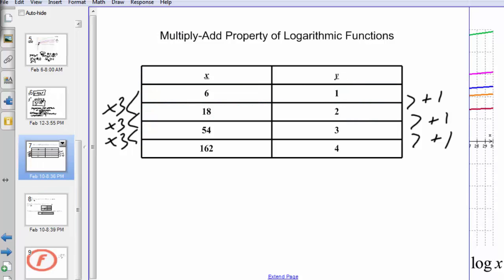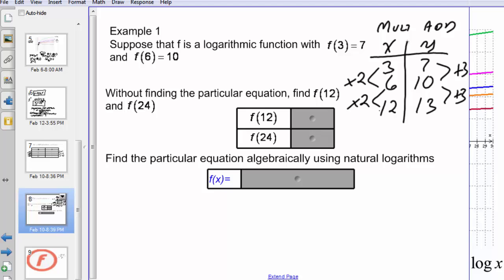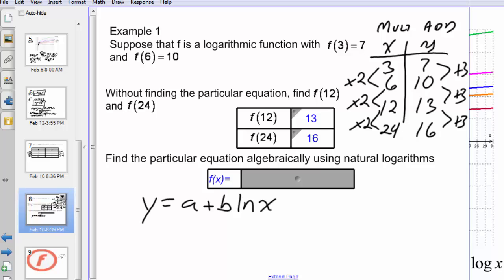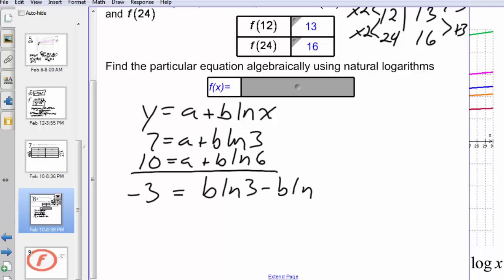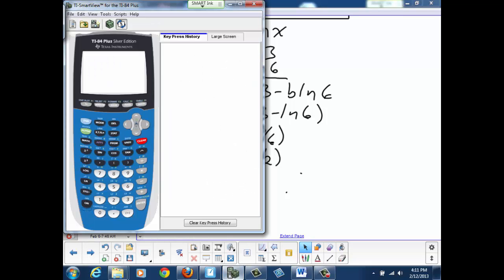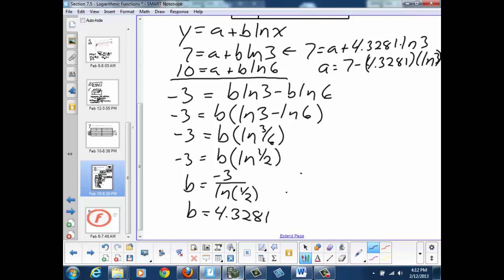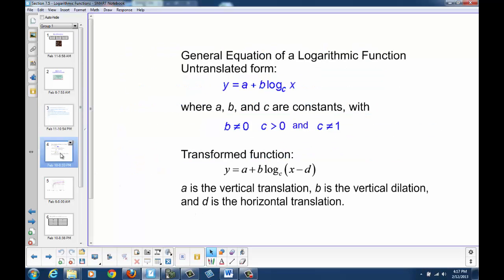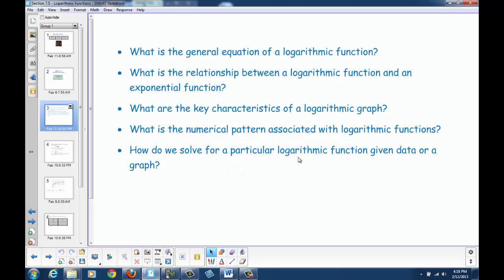Logarithmic Functions - an Example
Section 2-6, Foerster 3rd Edition.  An example of solving for a specific logarithmic equation given two data points and a base.